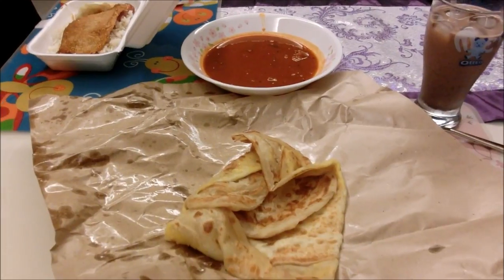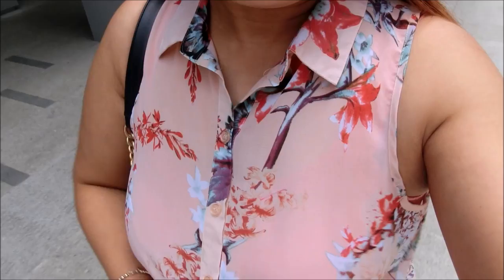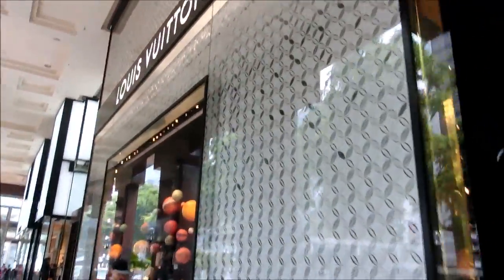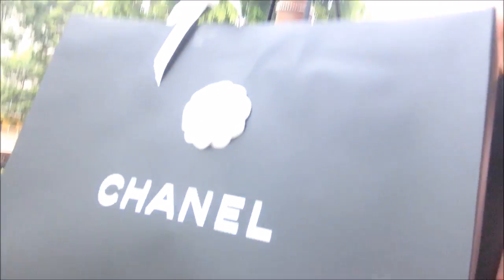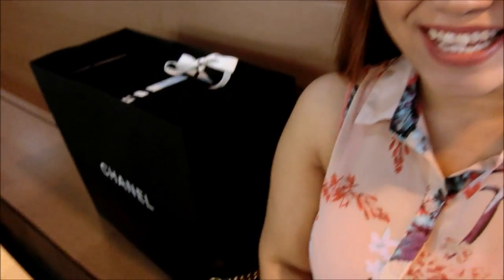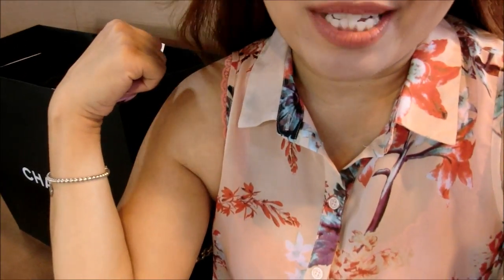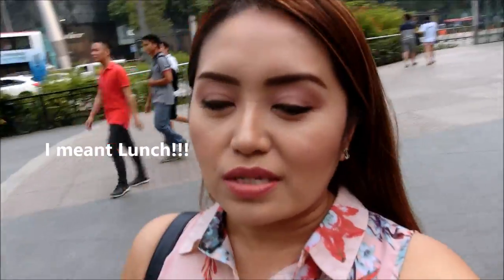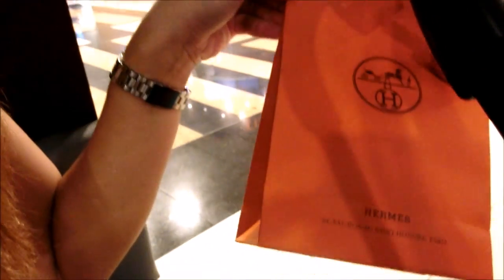Vlog #4 - [Shopping at Chanel ; Hermes ; Orchard Road ; Food]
Hi my YouTube familia, welcome back to another Vlog (like FINALLY!!!).

Muacks!